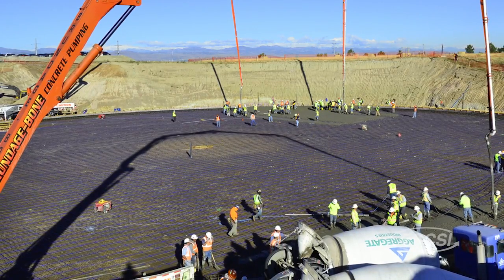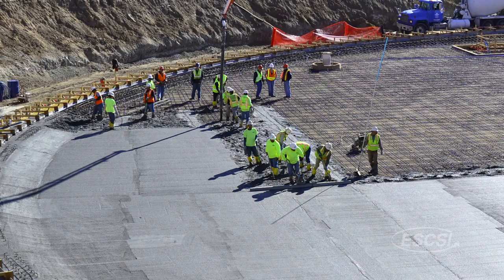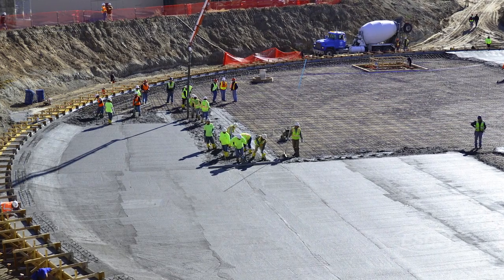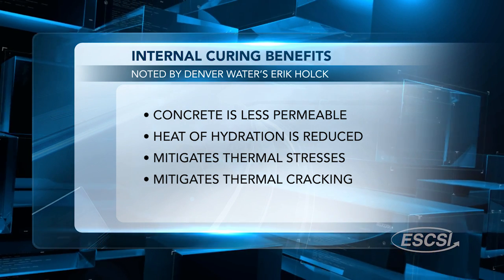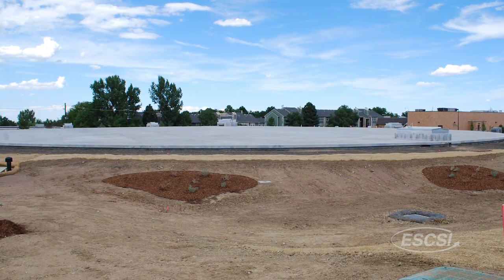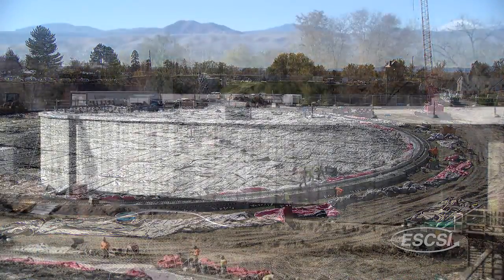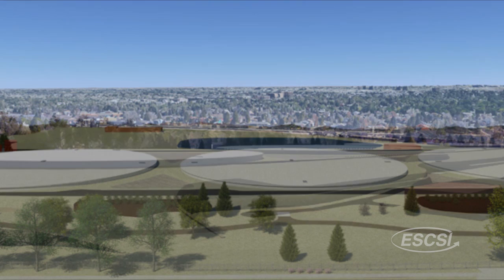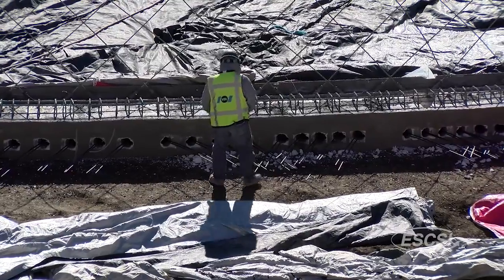Expanded Shale Used in Major Water Tank Replacement Project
The Expanded Shale, Clay and Slate Institute (ESCSI), in conjunction with Trinity Lightweight, has released a new video detailing the use of internally cured concrete in a long-term water tank replacement project in Denver, Colorado. The public utility is in the midst of a 10-year $120-million dollar project to upgrade water storage facilities across the city. The video, featuring engineer Erik Holck, explains why internally cured concrete is the product of choice to build new massive multi-million gallon tanks used to store Denver's treated water.